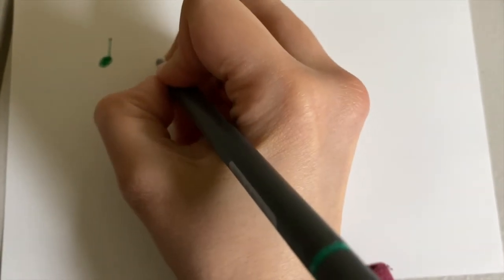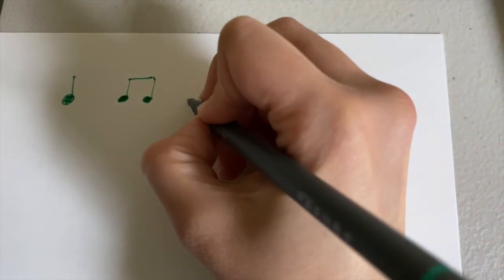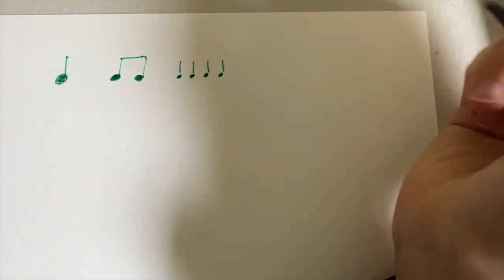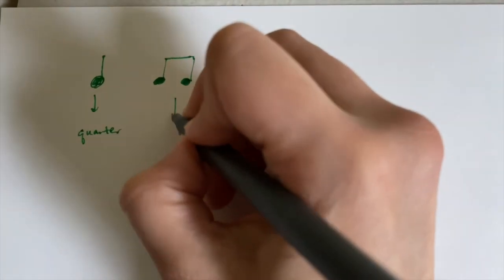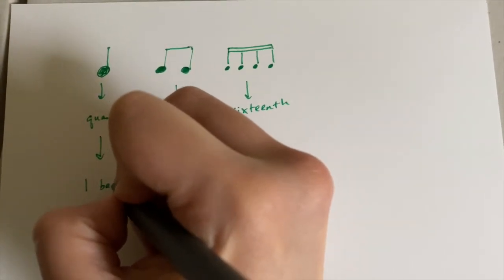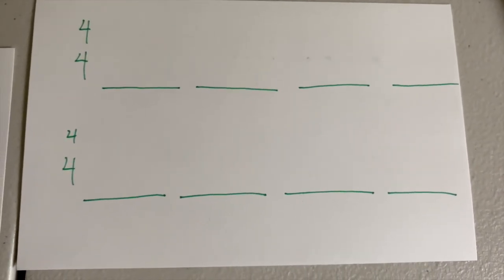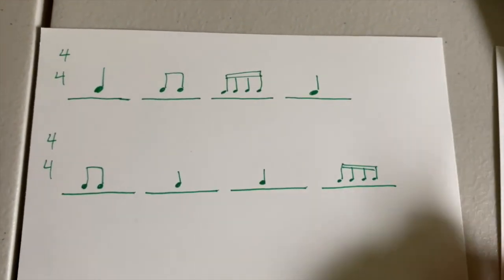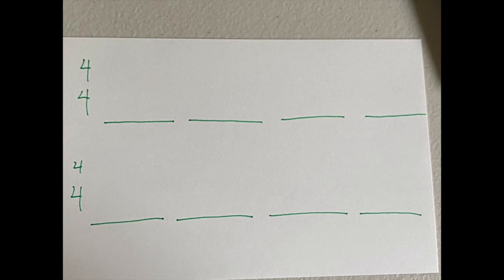Writing Rhythms 2nd+3rd Grade